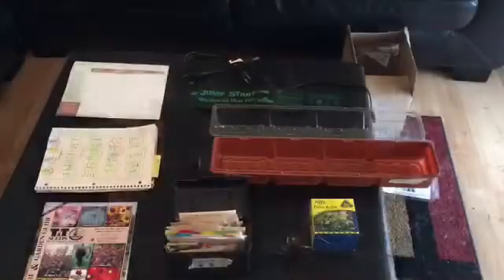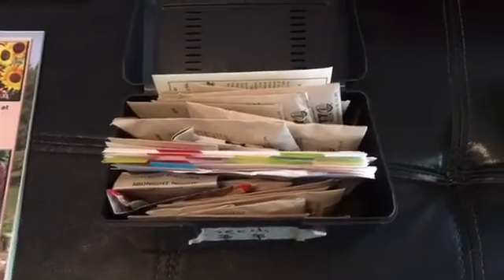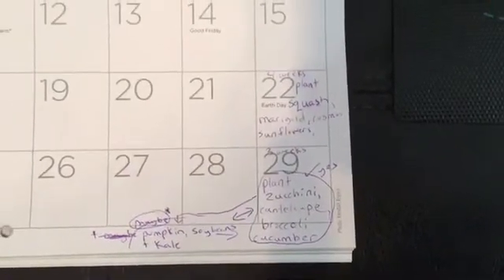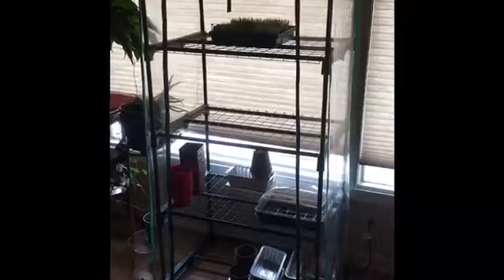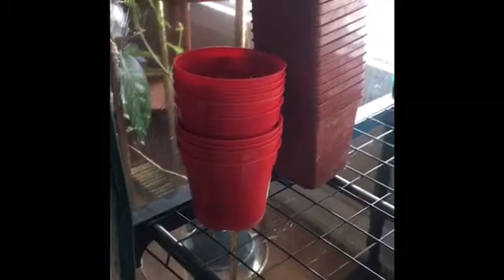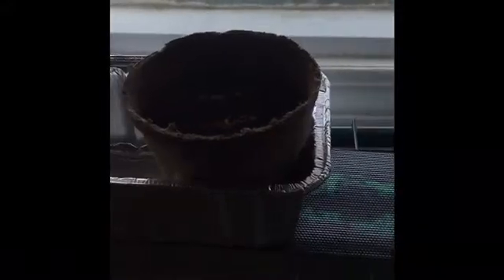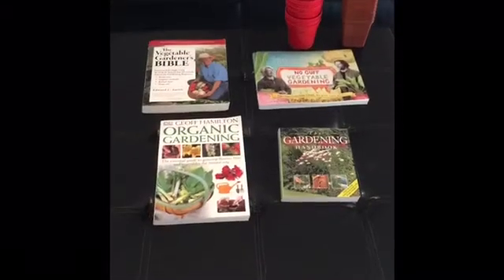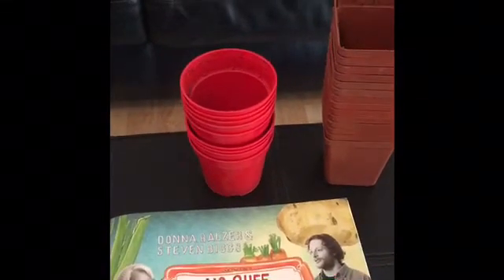Starting seeds indoors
Starting seeds and Spring set up.